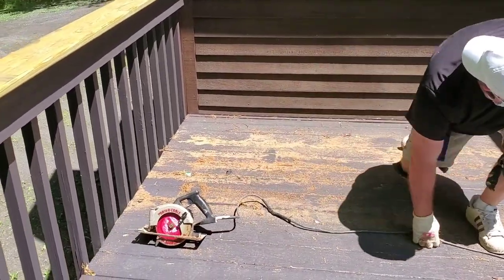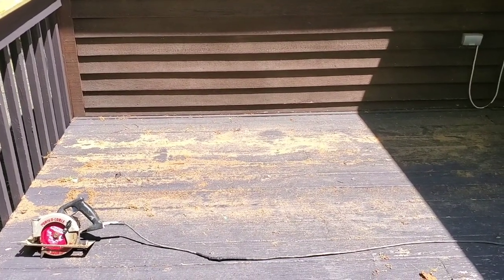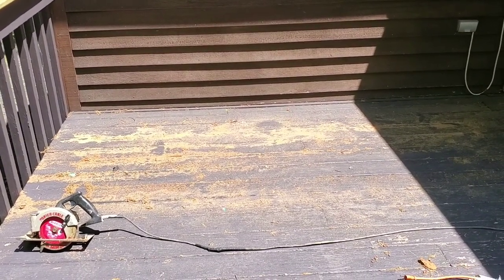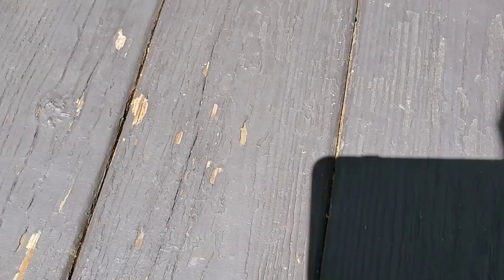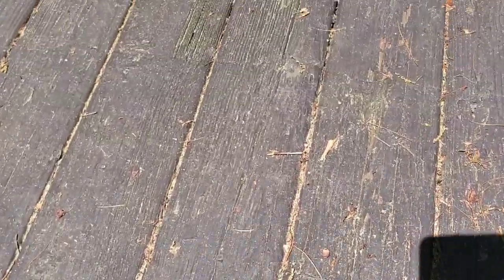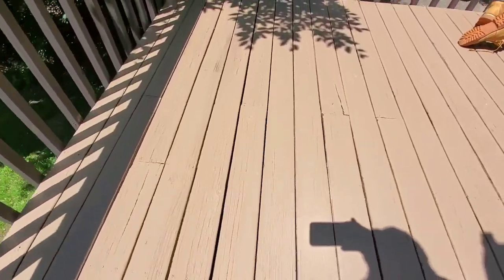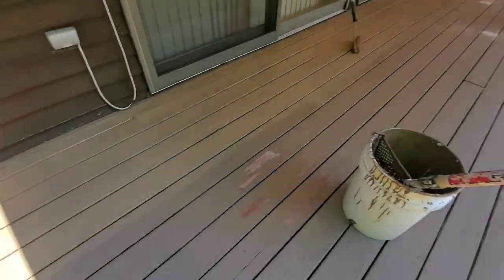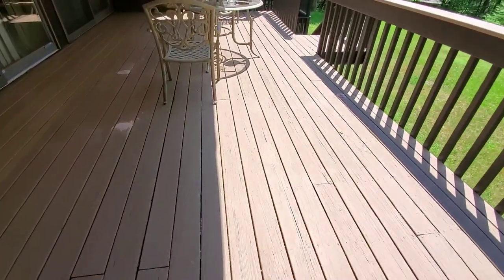Decking airflow Before and after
2 week span as pressure treated decking dries out.
Cutting airflow lines at board joints installed to tight, swollen closed, and painted shut.
Huge improvement
Water is the single most reason why decking rots